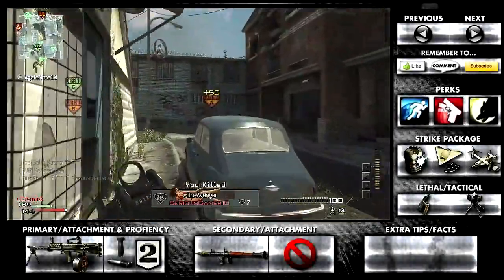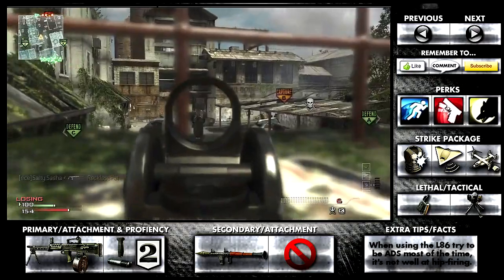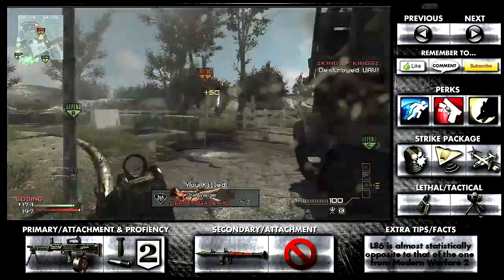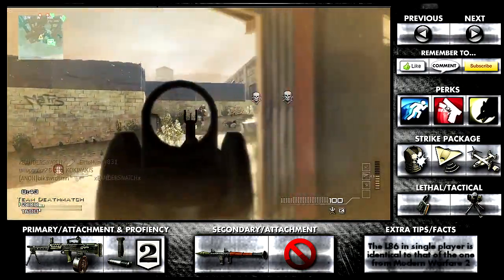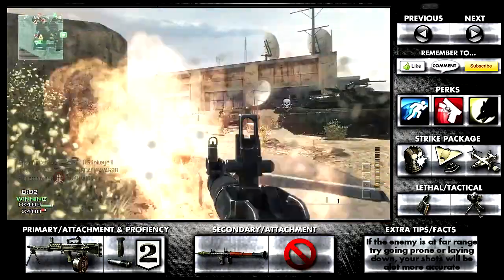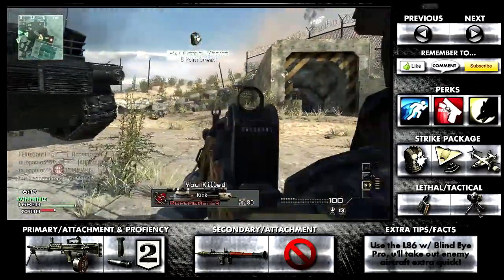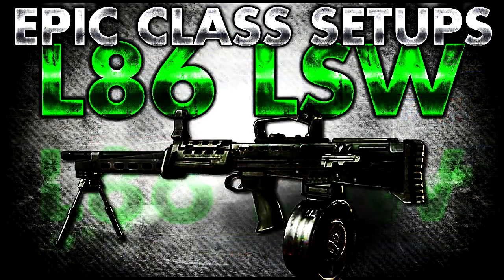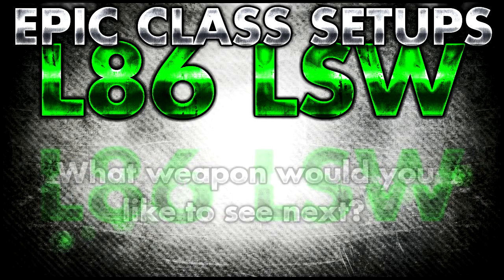"MW3 L86 LSW Class Breakdown" (Modern Warfare 3) Tips & Tricks How To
YouTube Channels

YouTube Channels

In this series, I'll show you guys my "Epic Class Setups". I describe a certain weapon, it's stats (Damage, Rate of Fire, Reload Time, Mag. Size, etc..) as well as the attachments, perks and equipment I use with it. I go into detail explaining why I chose the things I did and also show gameplay of how the class performs.

Today I'm showing my favorite LMG, L86 LSW. With its large ammo capacity, high fire rate, fast reload time and controllable recoil, it makes almost unstoppable on the battlefield! You'll have no problem taking out multiply enemies from medium to long range distances, thanks to the recent hotfix allowing all LMG's to kill in 3-rounds from any range!